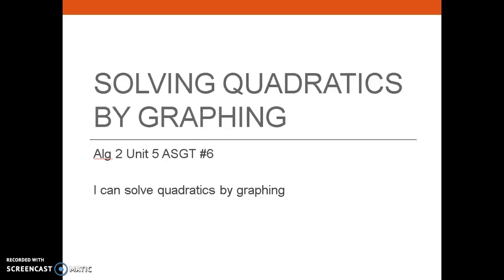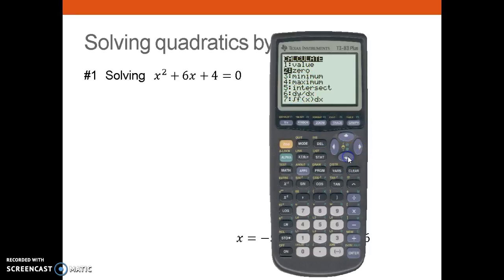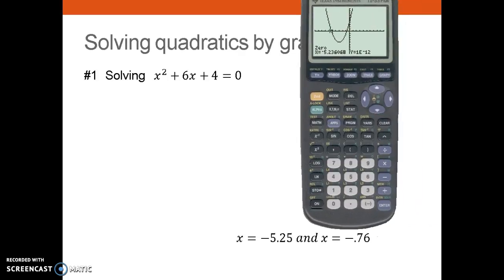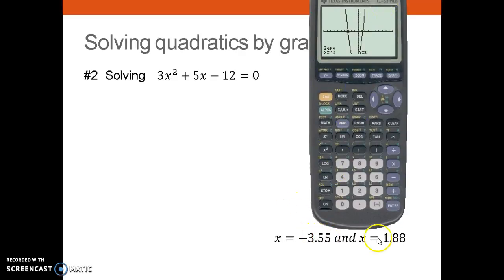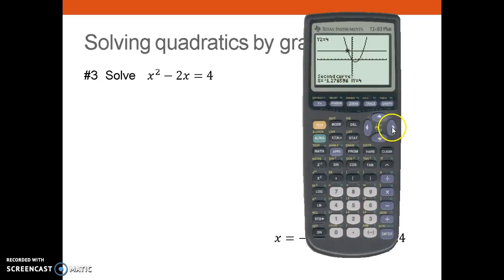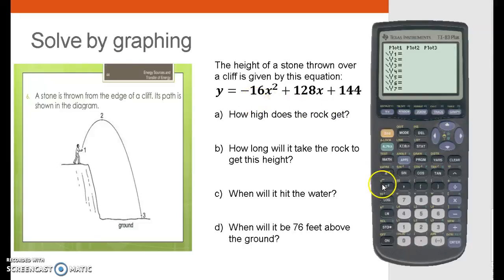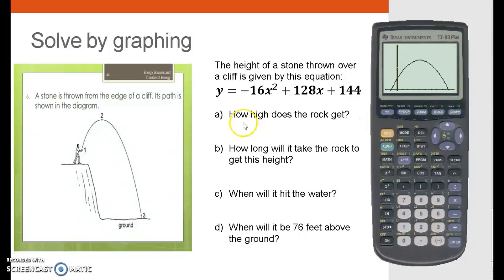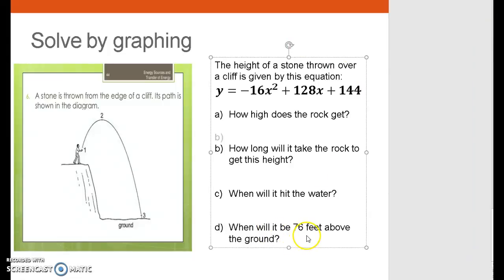Alg 2 Unit 5 ASGT #6